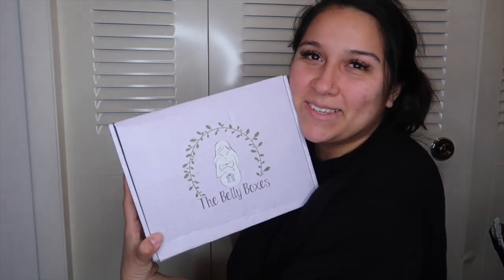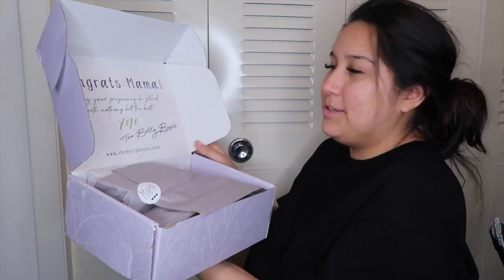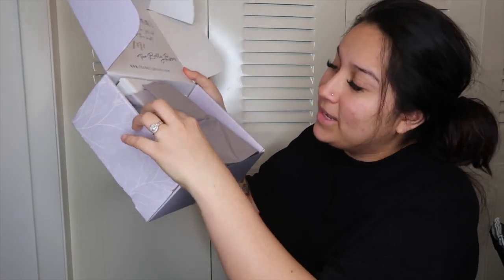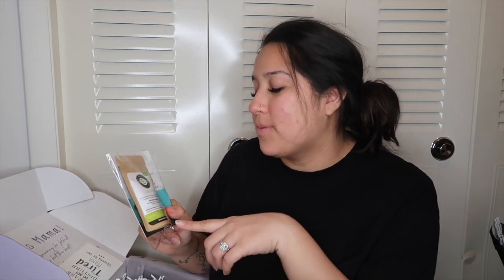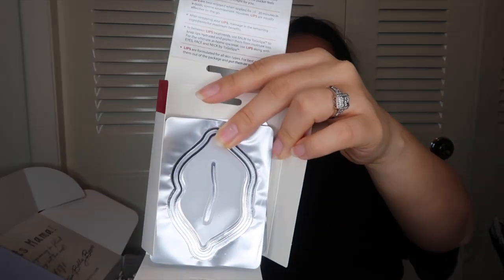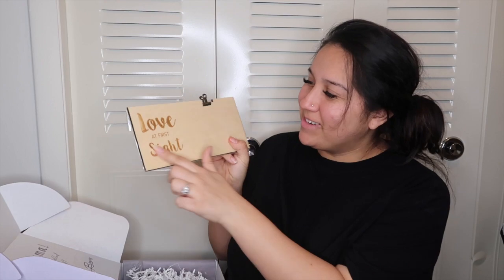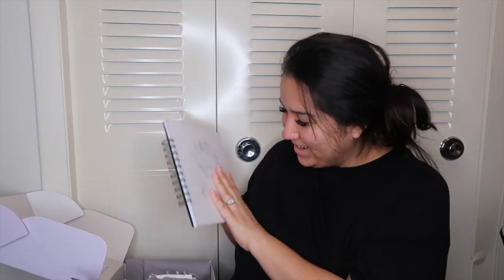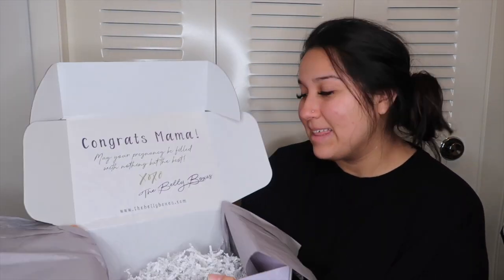BELLY BOXES REVIEW/UNBOXING (VLOGMAS)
Hello! Thanks for the support from my family and friends(: if you enjoyed thumbs up this video! I would love to bring you along on my journey ! And I am so glad I get to share every step of the way with you.

Music from—

THANK YOU ! XOXO hugs and kisses for youuuuuuuuuu!